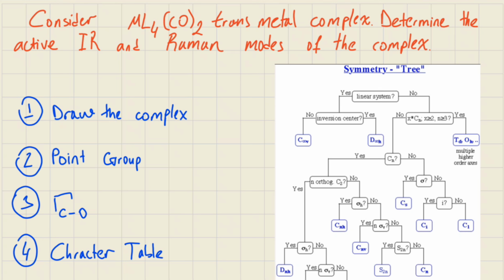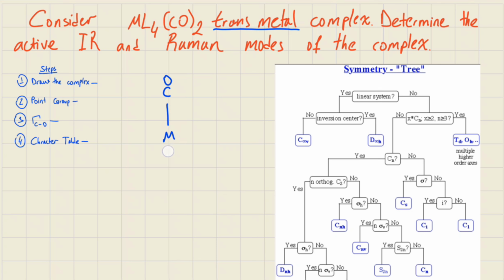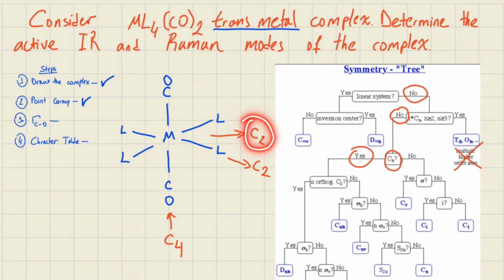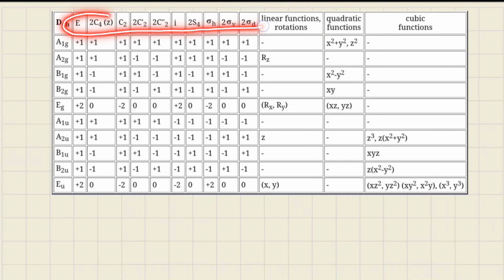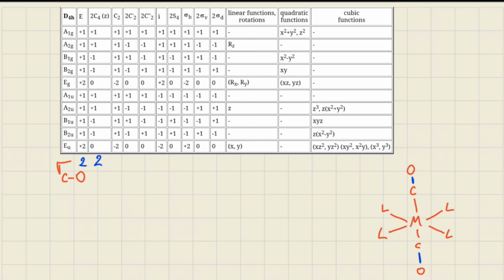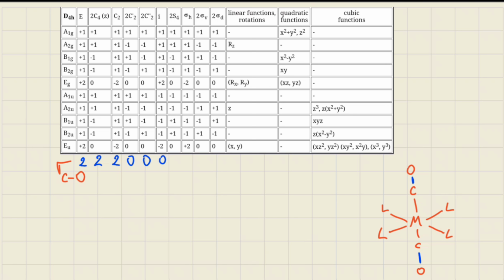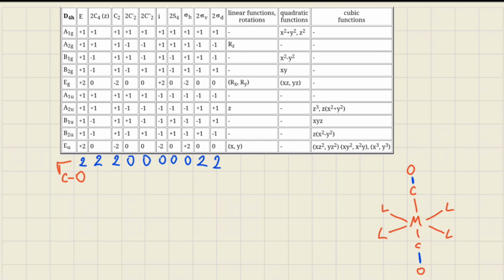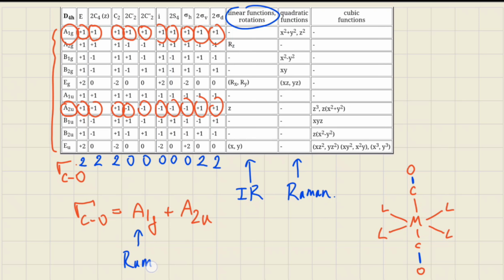How to Determine Raman and IR Active Modes | Group Theory Tutorial (trans-ML₄(CO)₂ Complex)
In this video, I explain step by step how to use group theory in chemistry to determine the IR active and Raman active vibrational modes of a coordination complex: trans-ML₄(CO)₂.

This type of problem is very common in inorganic chemistry exams and is also useful for students studying spectroscopy, symmetry, and molecular vibrations.

🔬 What you’ll learn in this video:

How to draw the molecular structure of trans-ML₄(CO)₂.

How to determine the point group of the complex.

How to write the reducible representation for the C–O stretching vibrations.

How to use the character table to find which vibrational modes are IR active and which are Raman active.

This tutorial will help you strengthen your understanding of group theory applications in chemistry and prepare you for exam-style questions on vibrational spectroscopy.

⏱ Timecodes:
0:00 – Solution steps overview
1:10 – Drawing the trans metal complex
1:45 – Point group determination
3:58 – Writing reducible representation for C–O bonds
9:09 – Identifying IR and Raman active modes

📌 Follow me for more educational chemistry content:
X (Twitter): @arcaanil96